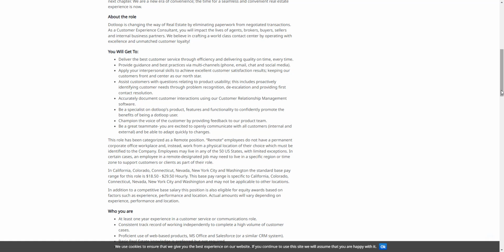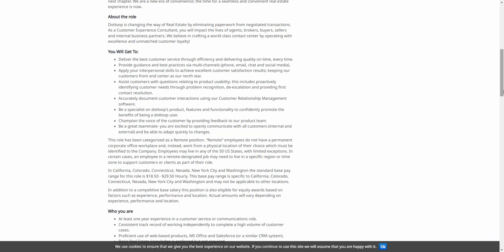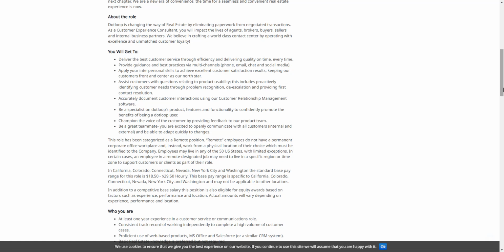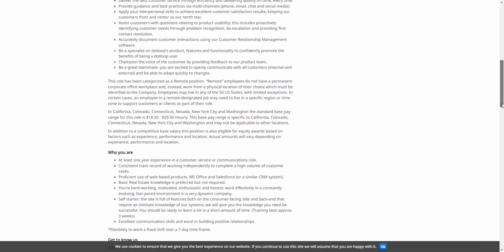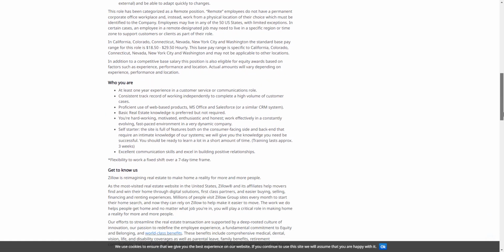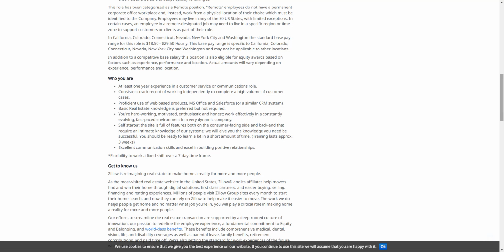$29.00 Per Hour Online Job With Zillow: Work From Home & Get Excellent Pay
Zillow